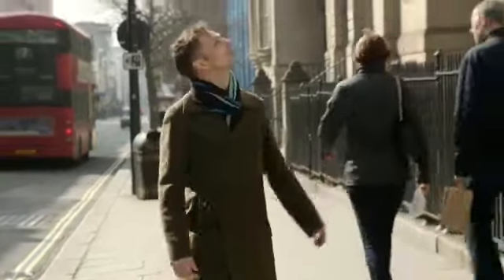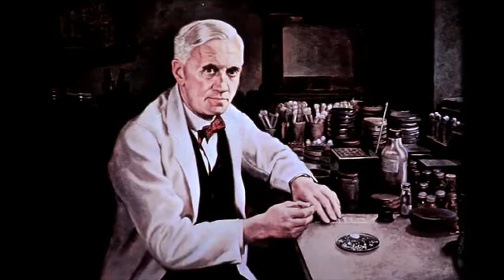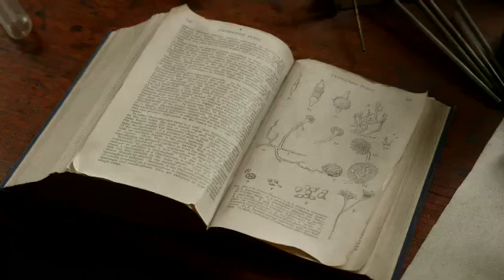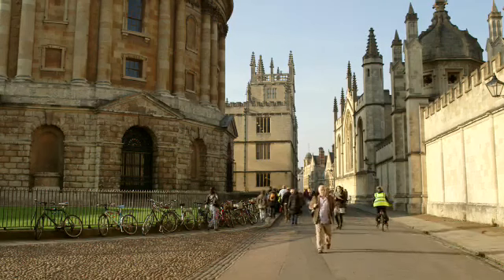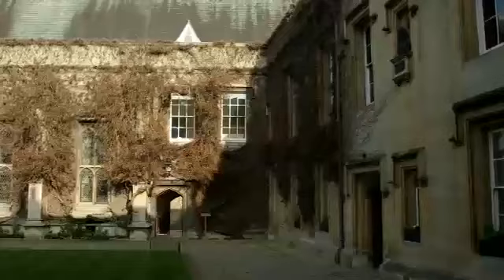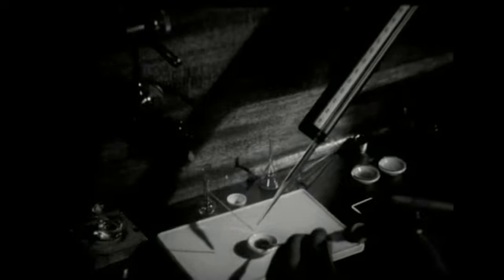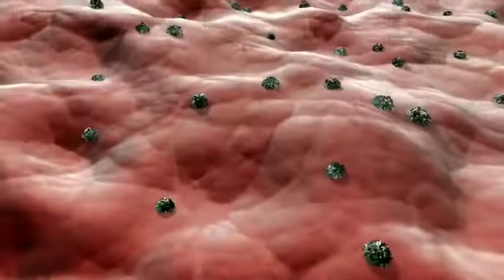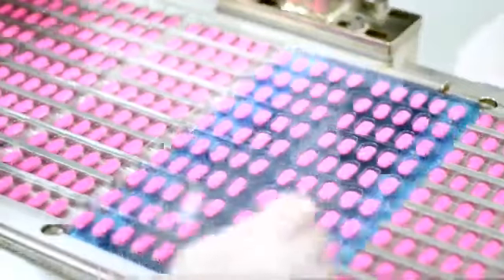English File Advanced Revise and Check 7&8 Short Film The History of Penicillin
This is English File Advanced Revise and Check 7&8 Short Film The History of Penicillin